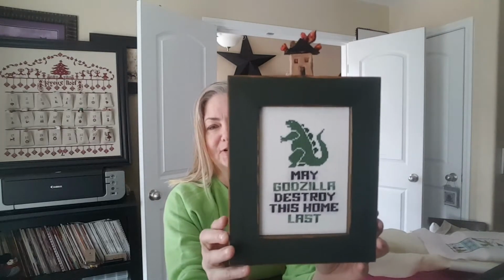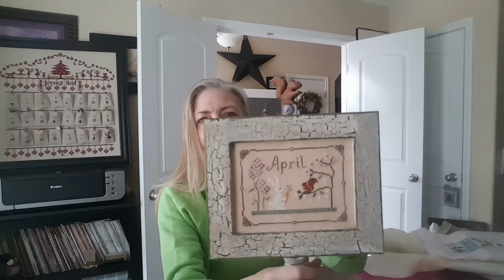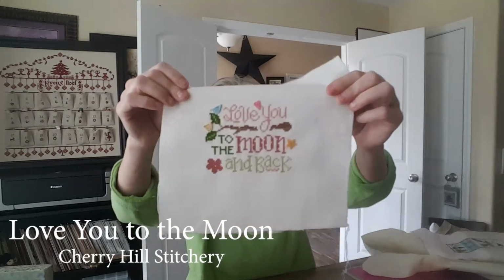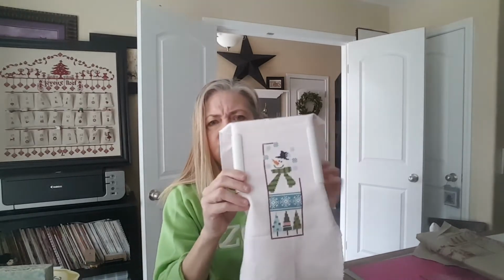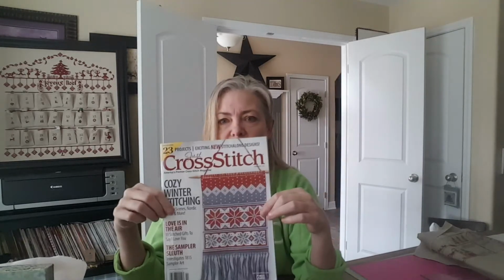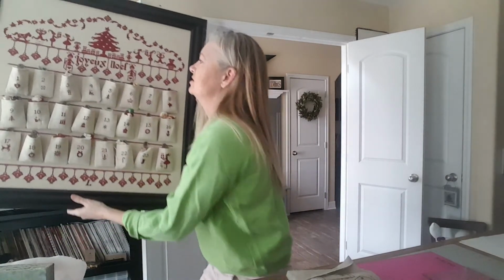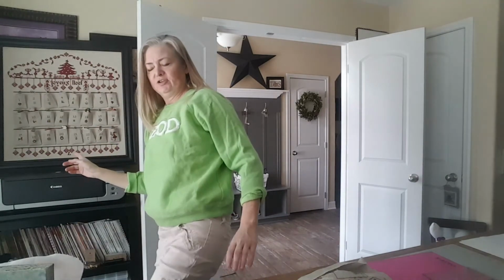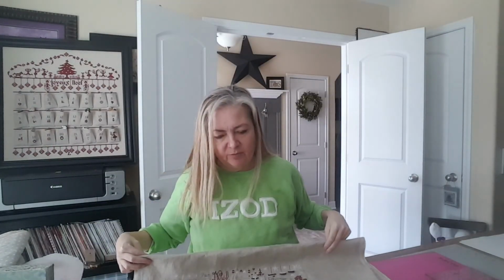Flosstube #3-Lock-A-Bees Finishes, WIPs, and Godzilla!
Hi Flosstube! Welcome to Lock-a-bees (aka Lochabay's) cross stitch flosstube channel!

I finished and framed 3 cross stitch pieces over the weekend-the Year of the Frame is going well-lol! I also have some Advent calendar cross stitch finshes from the closet pile to share, some smalls and progress on my WIPs...not a ton, but progress!

Have a great week, and Happy Stitching!

Music in the background used with permission from Fesliyan Studios.

Patterns shown:
Love You to the Moon-Cherry Hill Stitchery
Leggy Snowman-Heart In Hand

Japanese Digital paper